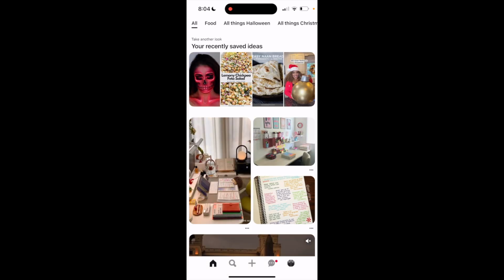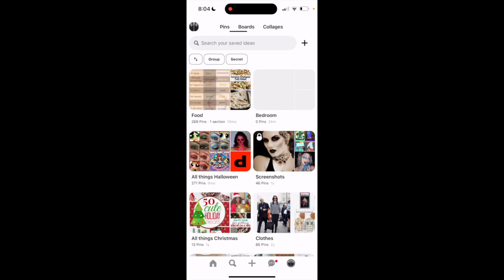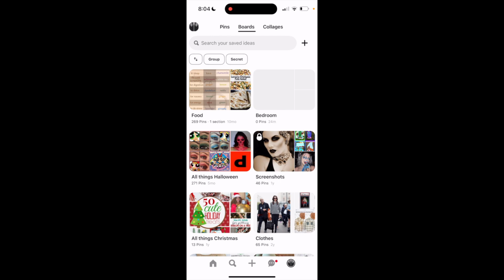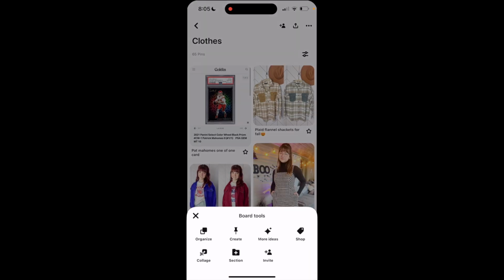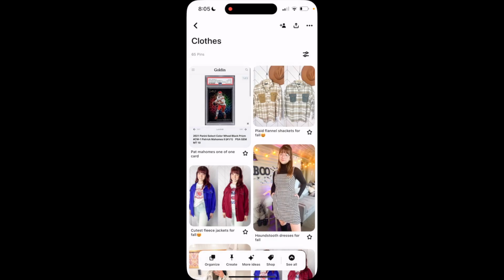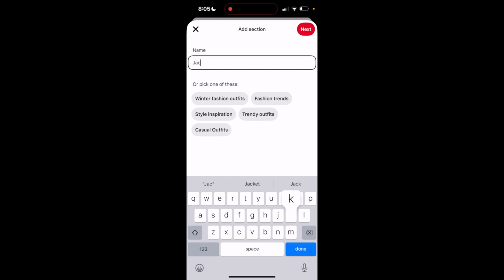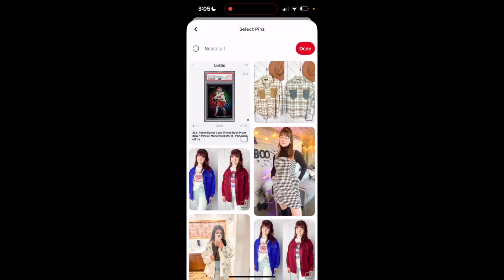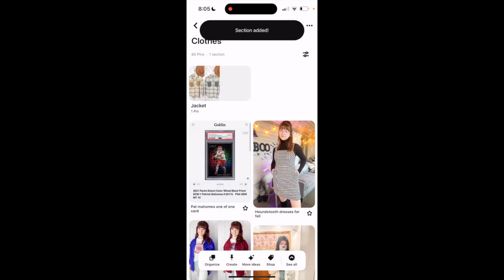How To Add A Section On Pinterest | Step By Step Guide - Pinterest Tutorial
Learn how to add a section on Pinterest with this step-by-step guide. This tutorial walks you through organizing your boards by creating sections to group similar Pins together. Whether you're managing ideas for travel, recipes, or DIY projects, this guide helps you stay organized and make your Pinterest boards easier to navigate and customize.

How to add a section on Pinterest step by step, How to group Pins into sections on Pinterest, Pinterest tutorial for organizing board sections, How to create custom sections on Pinterest boards, Beginner’s guide to managing Pinterest boards with sections